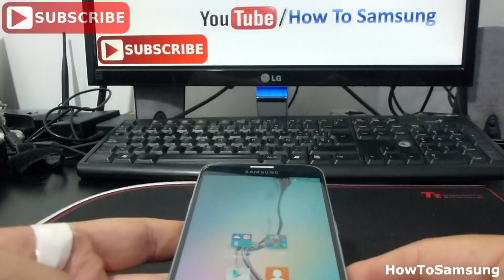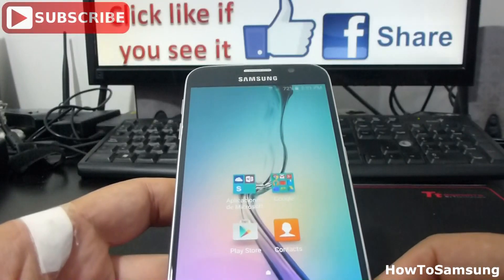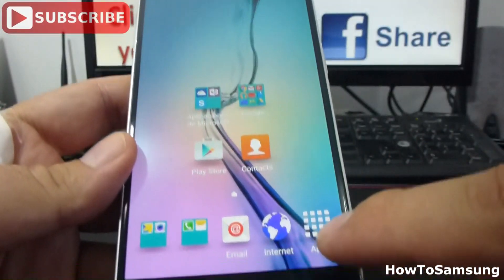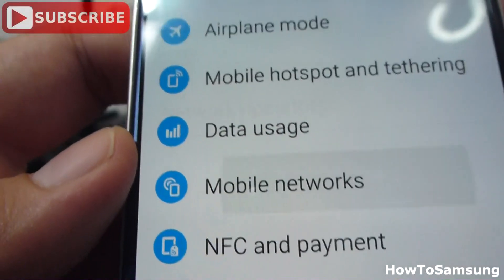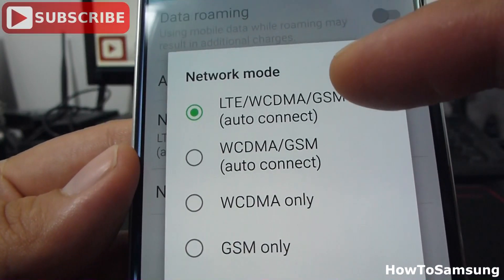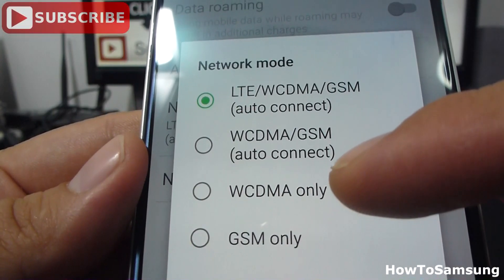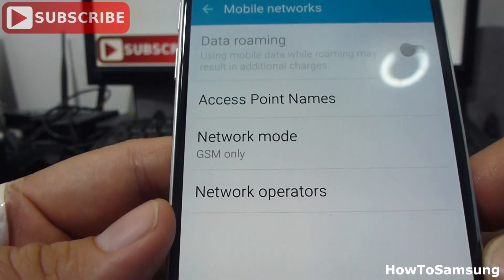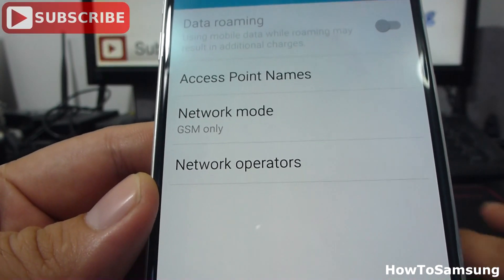How To Turn Data 2G, 3G, 4G On or Off on Android Samsung Galaxy S6 Basic Tutorials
Samsung Galaxy S6 Switch On/Off 2G, 3G, 4G, LTE Android Samsung Galaxy S6 Basic Tutorials, BUY Samsung Galaxy S7